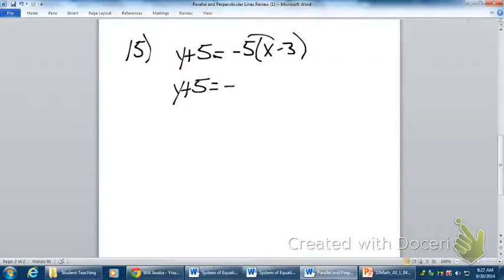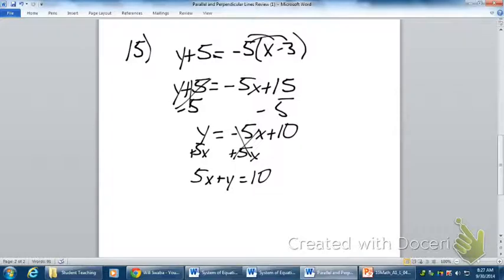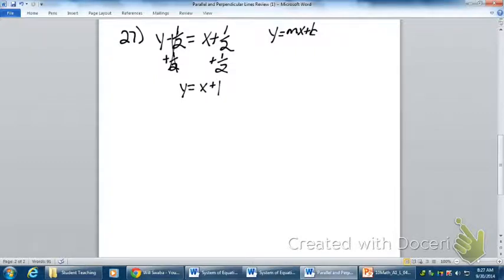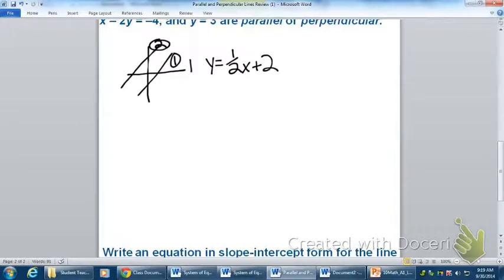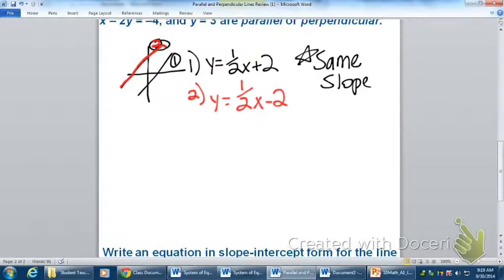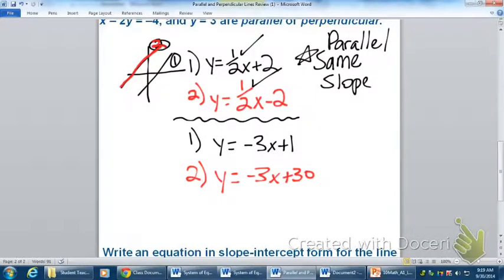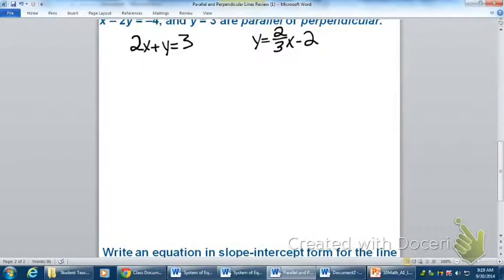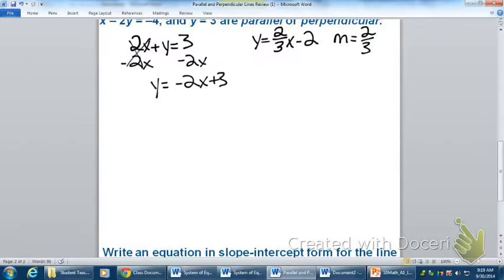Standard Form and Point Slope form/ intro parallel lines